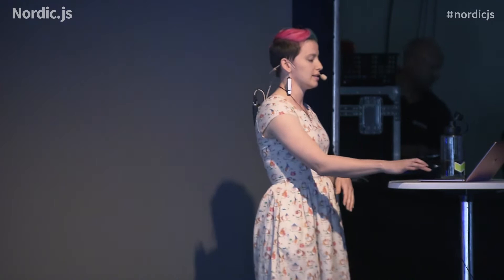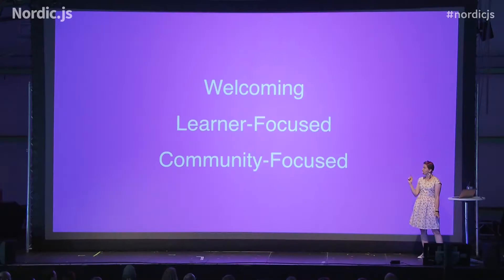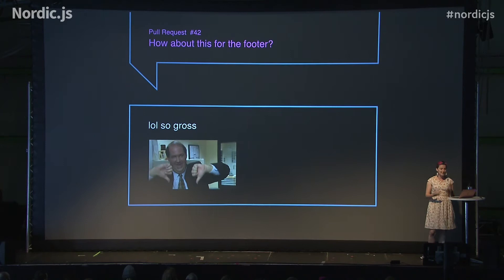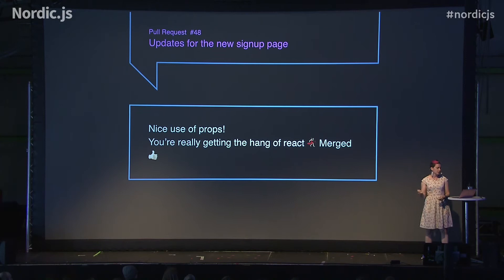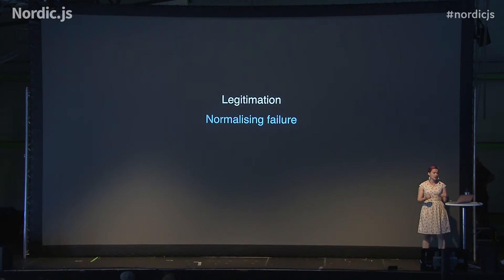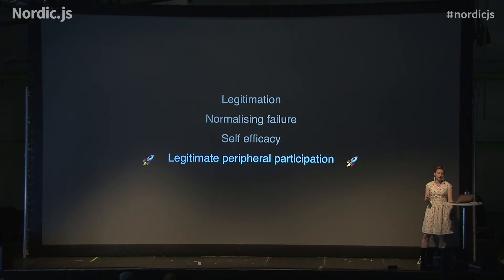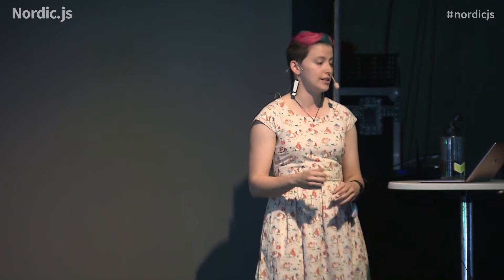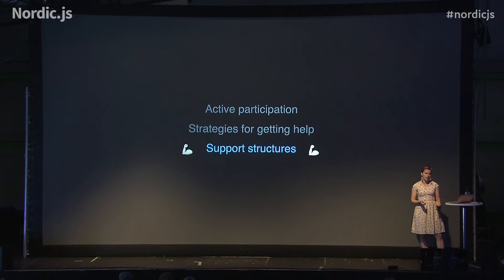Nordic.js 2017 • Harriet Lawrence - Sociolinguistics and the Javascript community: a love story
Harriet Lawrence gave this talk at Nordic.js 2017.